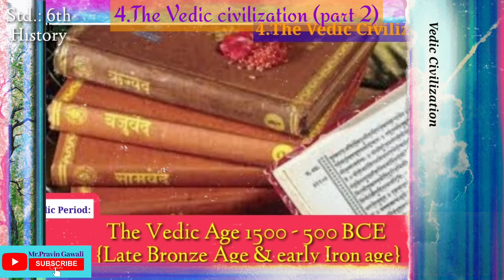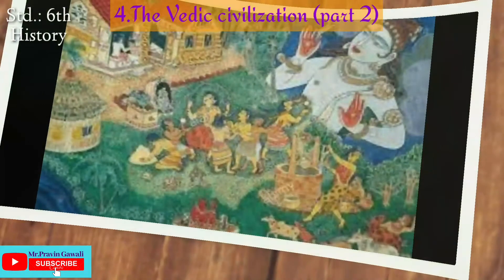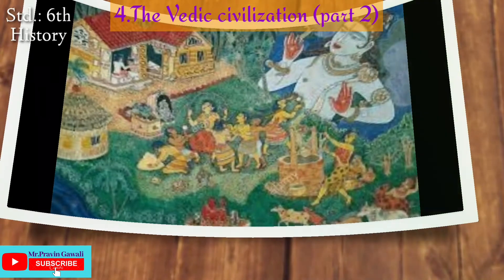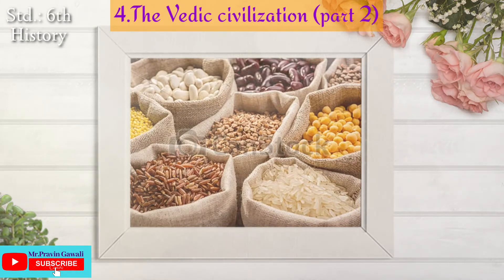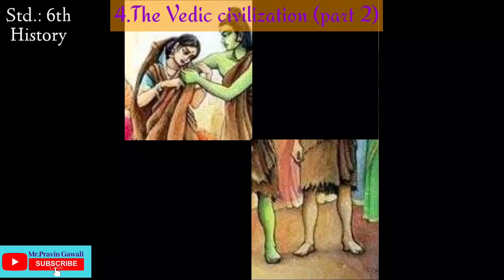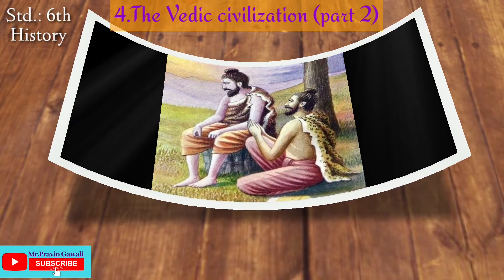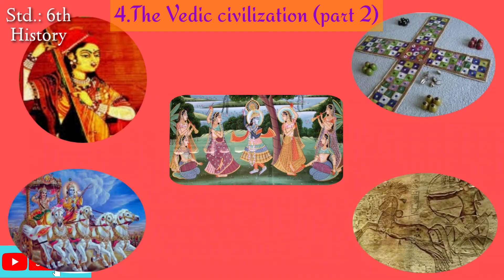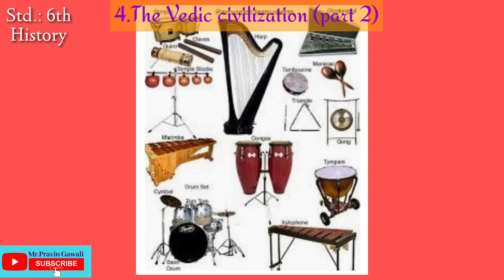6th Std.: 4.The Vedic Civilization (part 2): Family system, Agriculture & animal husbandry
Hello dear students here I am uploading second part of Chapter 4.The Vedic Civilization. In this video you can study the Family system and day-to-day life of Vedic period along with it the agriculture and animal husbandry. Students surely you will learn it very easily.